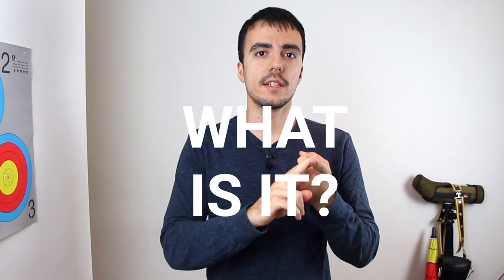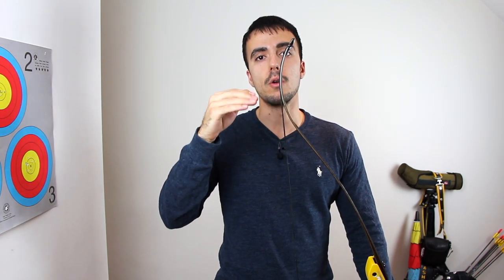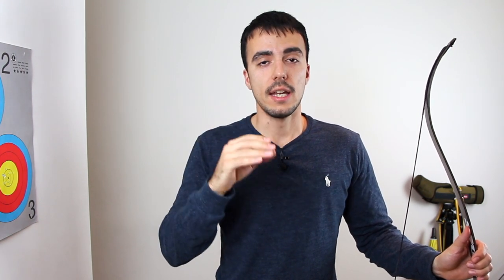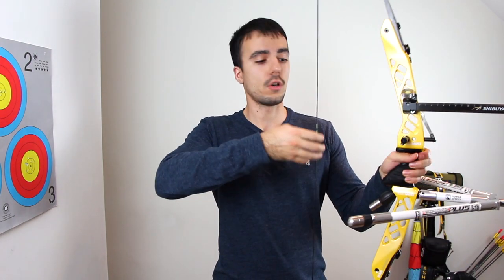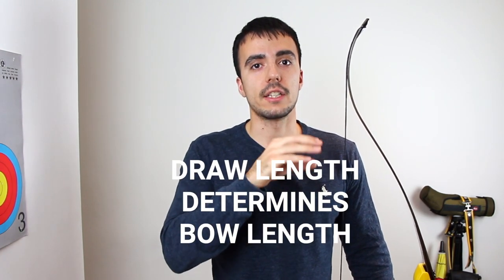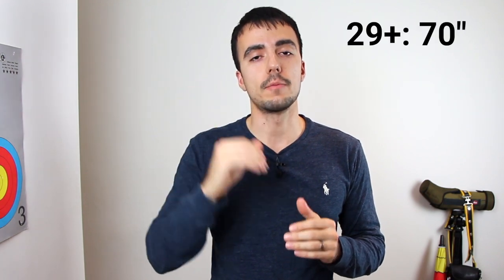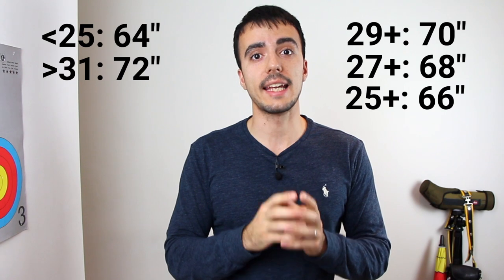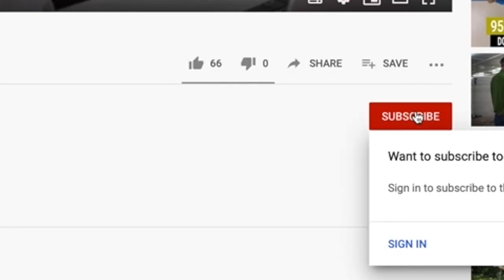What Size Bow Should You Shoot?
You've heard of bow length, and know that you need a specific size for you, but what exactly makes up the length of the bow? And why is it important at all?

Learn all about this, and how to choose your recurve bow size in this video.